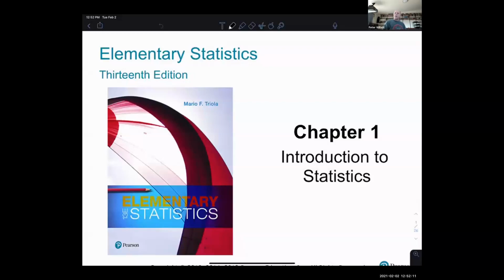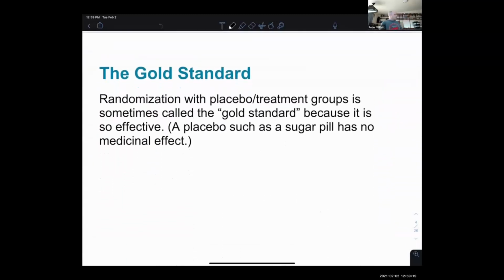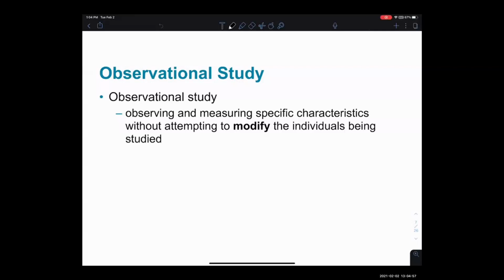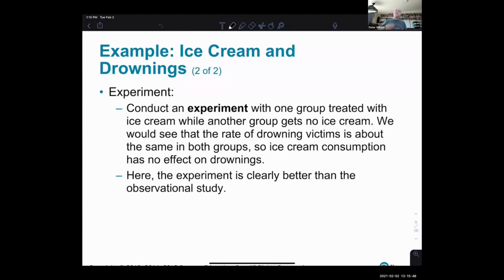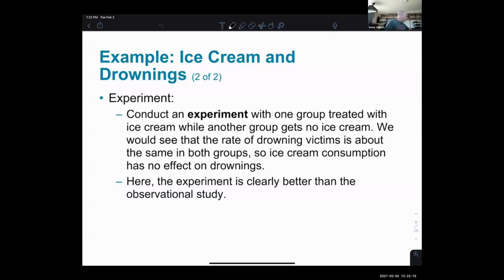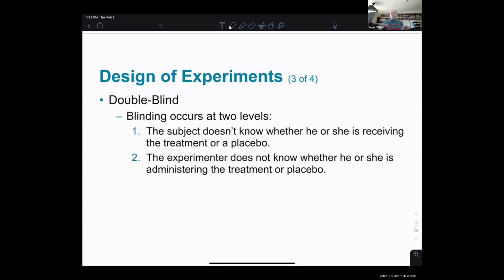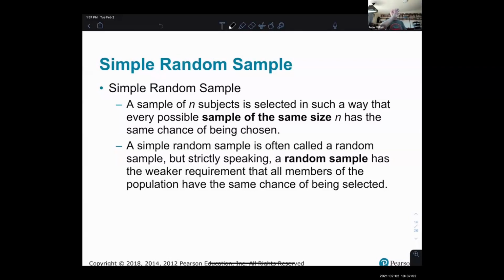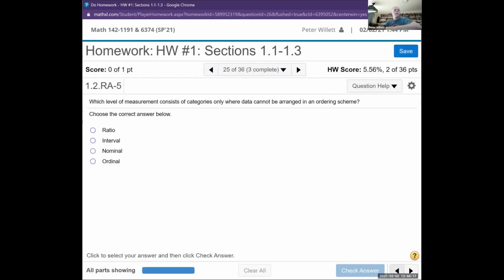1.3 Collecting Sample Data